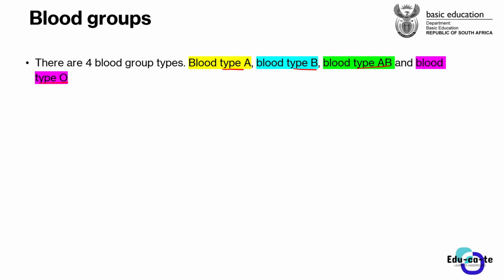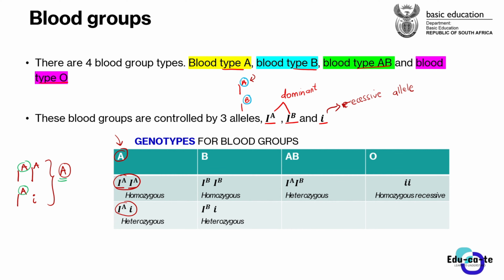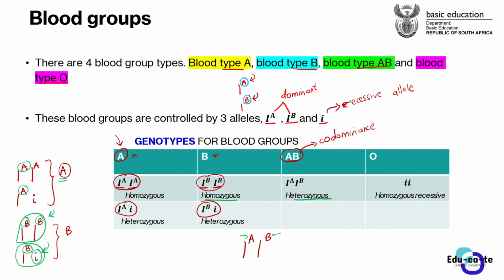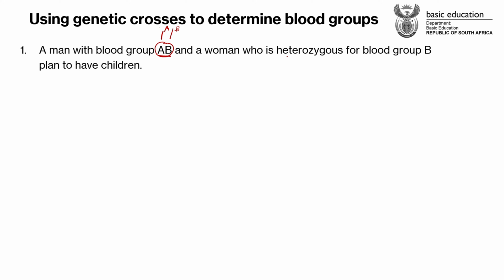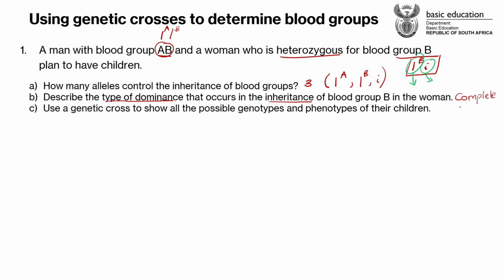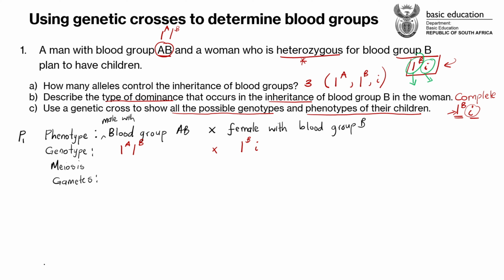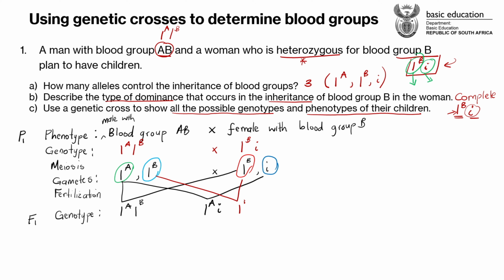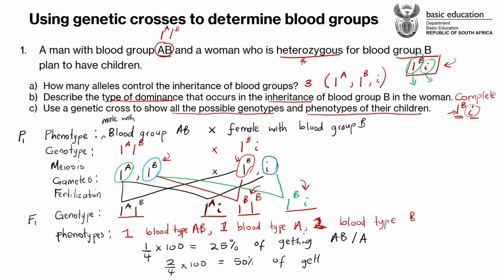Blood groups - genetics and inheritance grade 12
There are four blood groups, A, B, AB and O these blood types are controlled by three alleles. We can compute a monohybrid cross to determine how the blood groups are inherited by the offspring. For further information checkout the videos below: